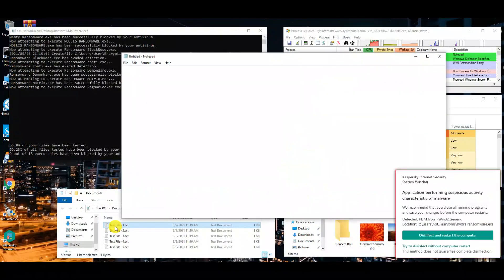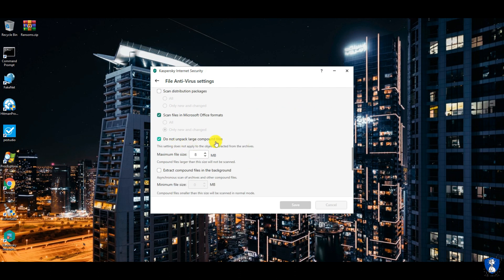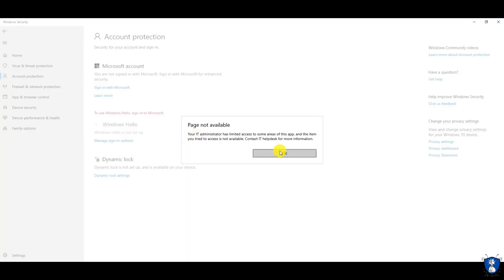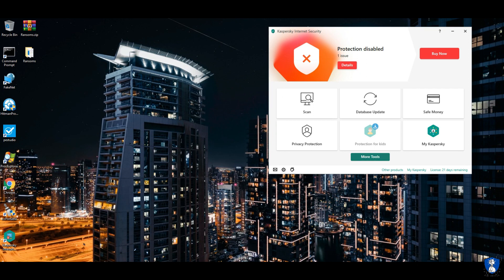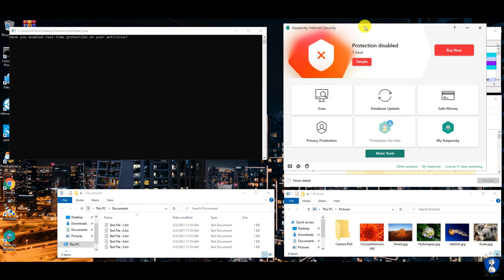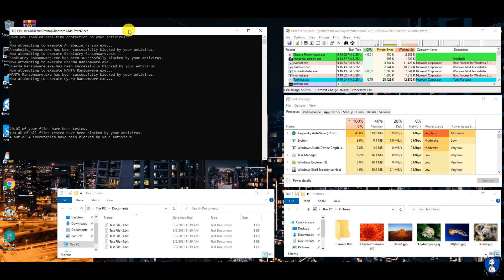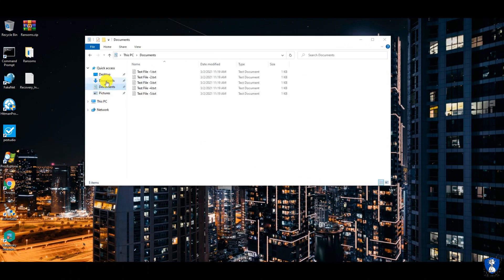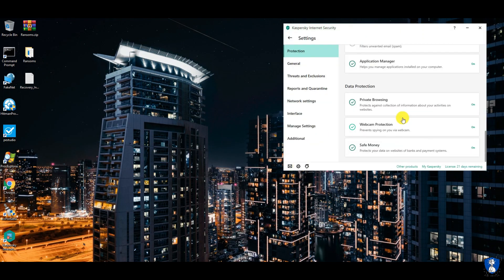Kaspersky Antivirus vs Ransomware | Kaspersky (KIS) Antivirus Ransomware Protection Test | 2021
Kaspersky Antivirus vs Ransomware | Kaspersky Internet Security Antivirus vs Ransomware | Kaspersky Ransomware Protection Test | 2021

Hello friends!!

In this video, we are testing Kaspersky Antivirus against most deadly ransomware attack.
Let's find out whether Kaspersky Antivirus protects the system from ransomware or not.

Read More about Kaspersky System Watcher
/eiDkgE

Does Kaspersky block ransomware?
How does System watcher work?
Can Kaspersky prevent data from a ransomware attack?